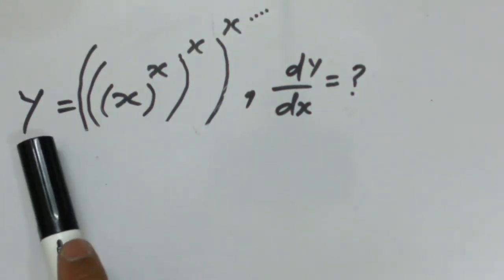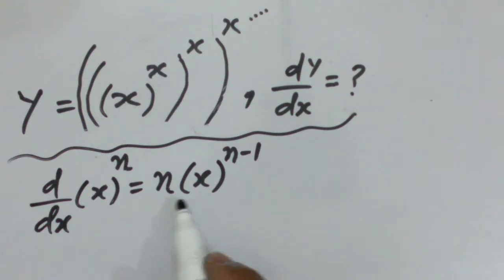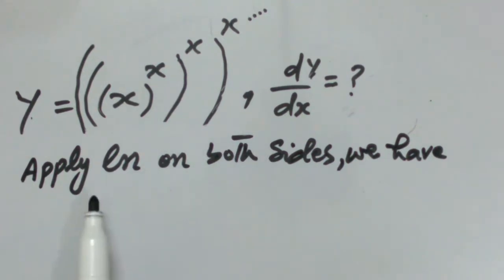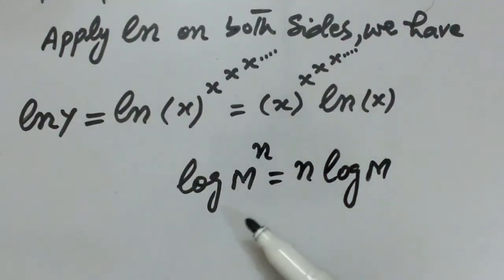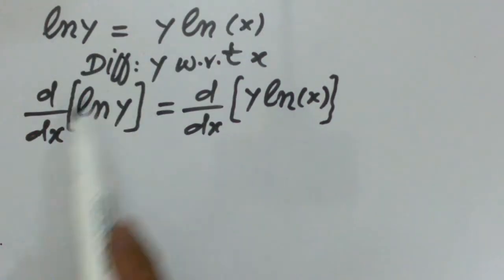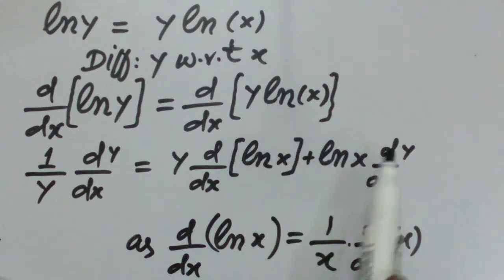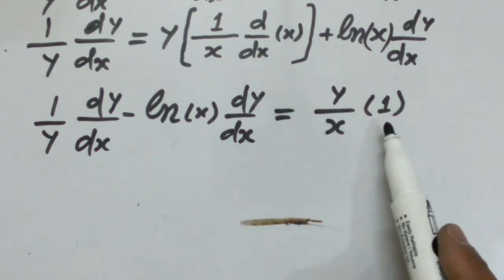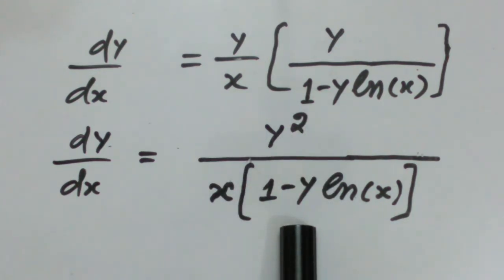derivative of x power x power x power x......infinity